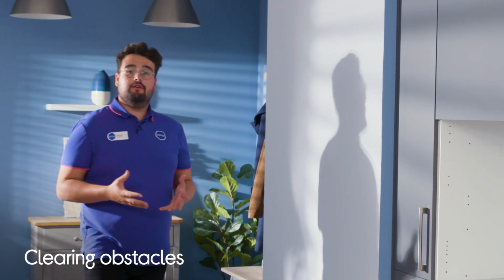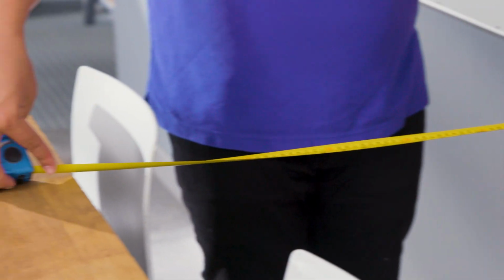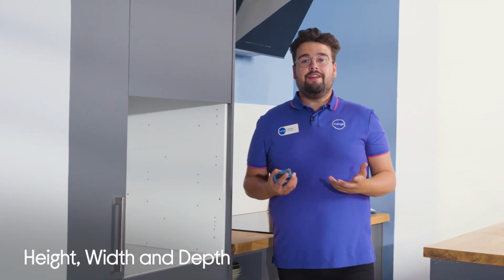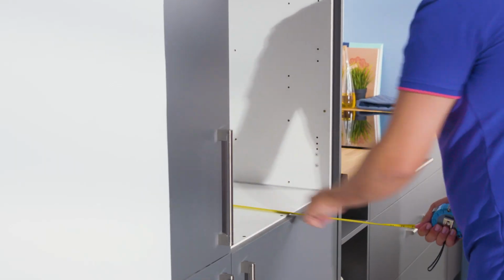How to prepare your home for your new built-in oven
We talk you though all the steps that need to be taken while you wait for your brand new built-in oven, so that the installation can be completed on the day.